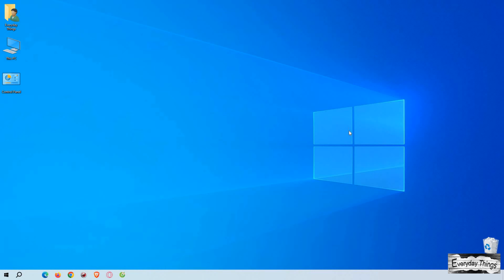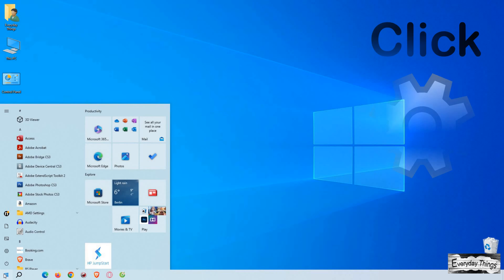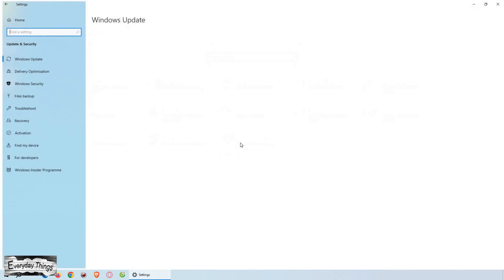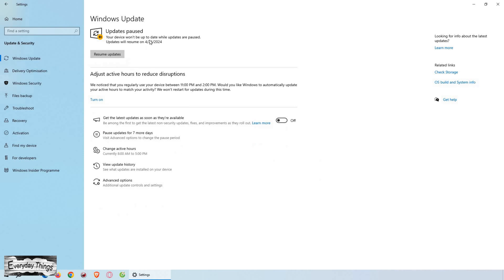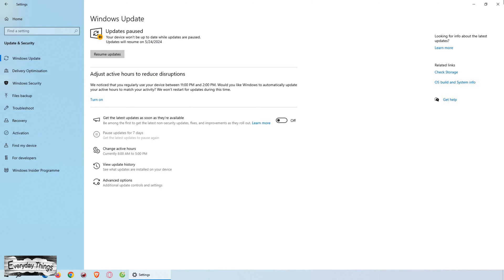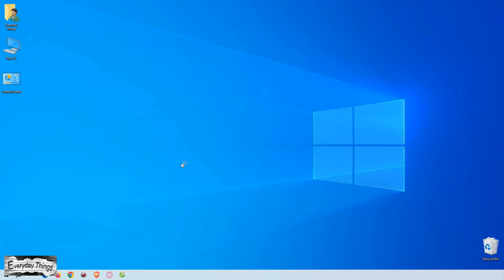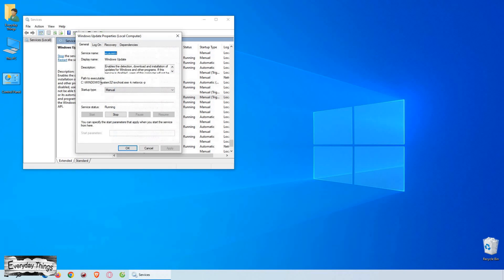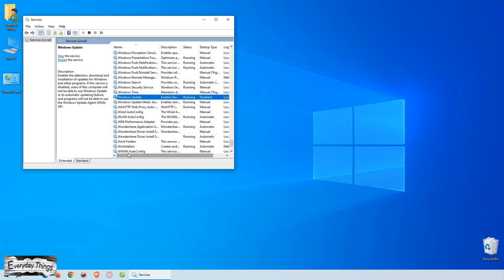Easy Steps to Disable Windows Update in Windows 10: Temporarily or Permanently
Tired of Windows updates interrupting your workflow? In this video, we'll walk you through easy steps to disable Windows Update in Windows 10, whether you need a temporary break or a permanent solution.

Learn how to temporarily pause updates and explore methods to disable them permanently, allowing you to regain control over your system's update settings.

DE
Beherrschen Sie Ihre Updates: Wie man Windows Update in Windows 10 deaktiviert

Sind Sie es leid, dass Windows-Updates Ihren Arbeitsablauf unterbrechen? In diesem Video zeigen wir Ihnen einfache Schritte, um das Windows-Update in Windows 10 zu deaktivieren, egal ob Sie eine vorübergehende Pause oder eine dauerhafte Lösung benötigen.

Erfahren Sie, wie Sie Updates vorübergehend pausieren und Methoden zum dauerhaften Deaktivieren erkunden, um die Kontrolle über die Update-Einstellungen Ihres Systems zurückzugewinnen.